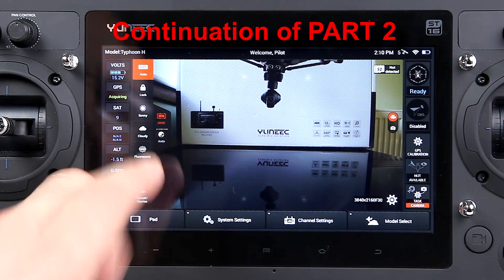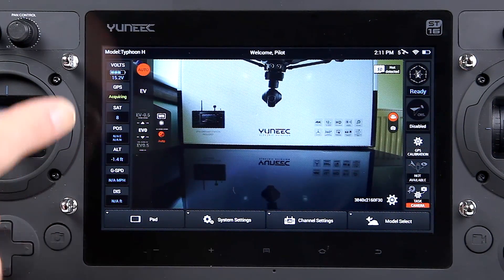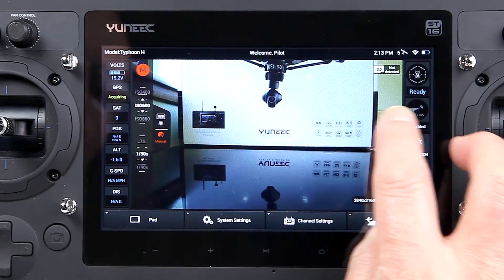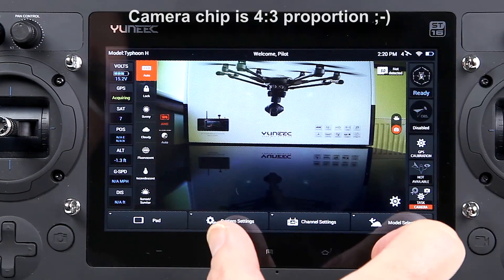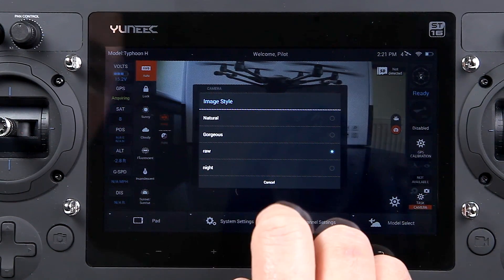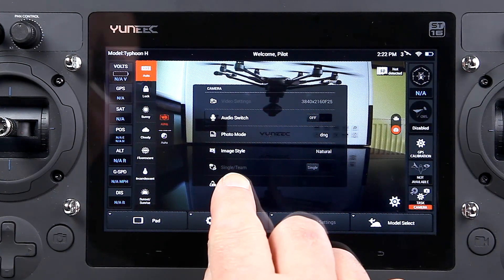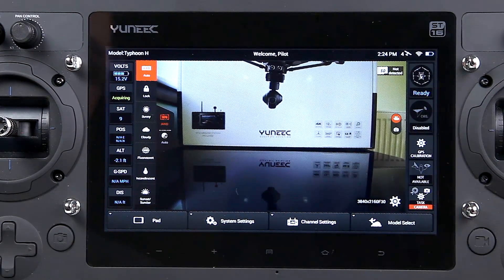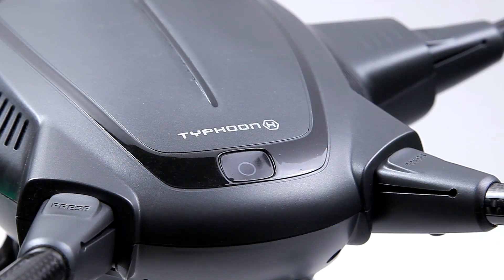Yuneec ST16 full review PART 3 Camera settings Tablet functions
Yuneec ST16 Ground Station Transmitter, supplied with the Typhoon H, full detailed review PART 3 how to use advanced camera settings and tablet/pad functions. please thumbs up if you enjoyed the video, it encourages me to do more ;-) Thanks for watching